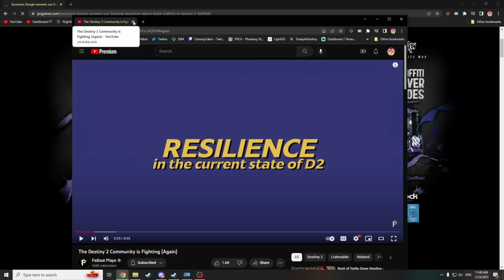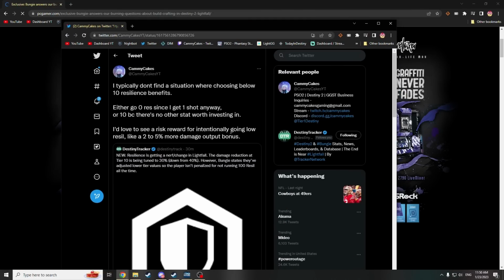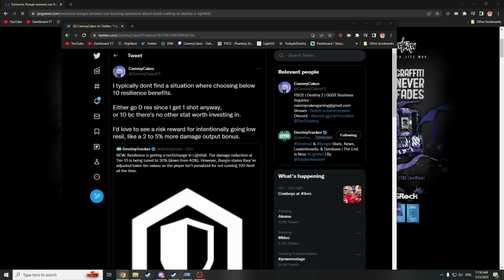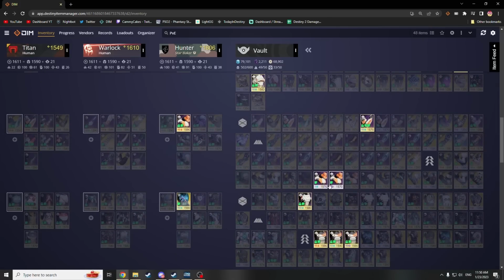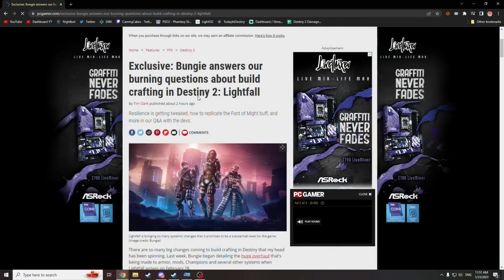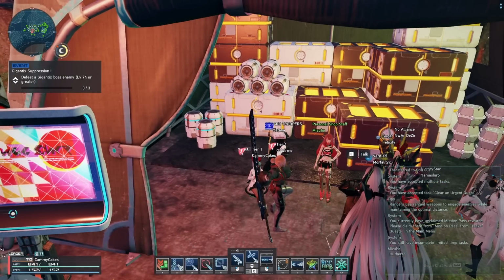Resilience down from 40% to 30%... | hot take